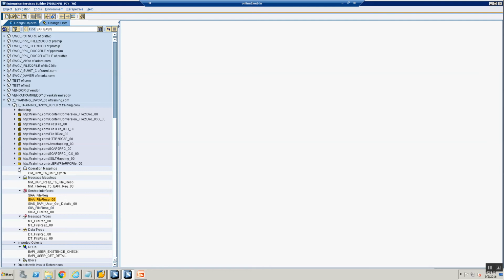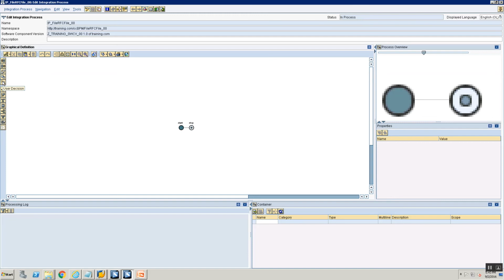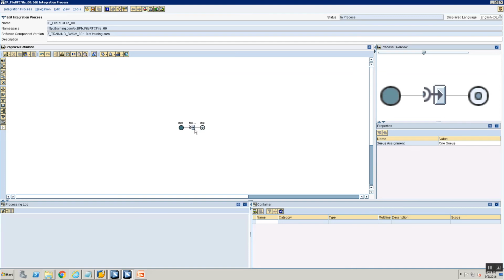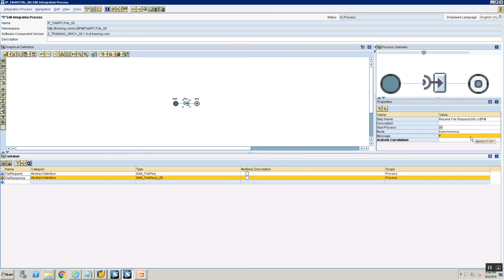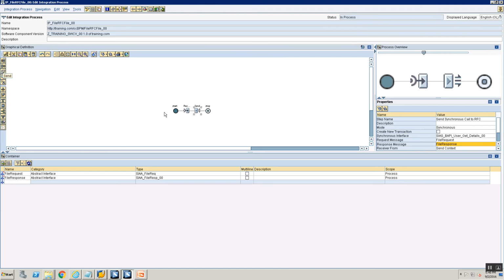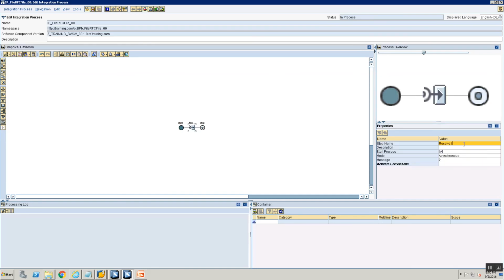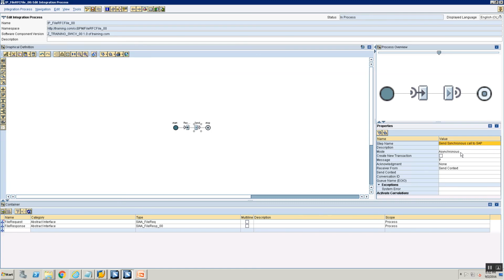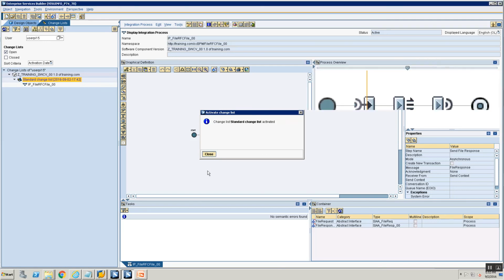File RFC File Scenario using ccBPM - Part 2 - Day21